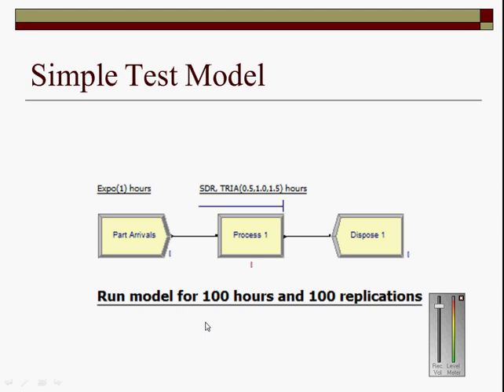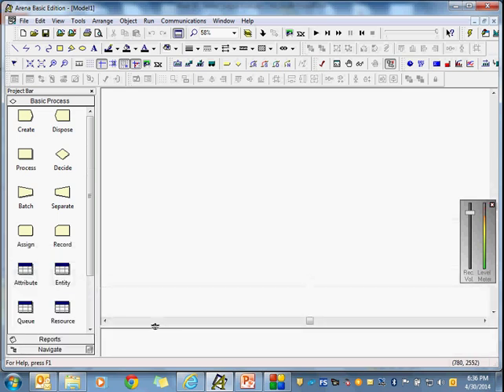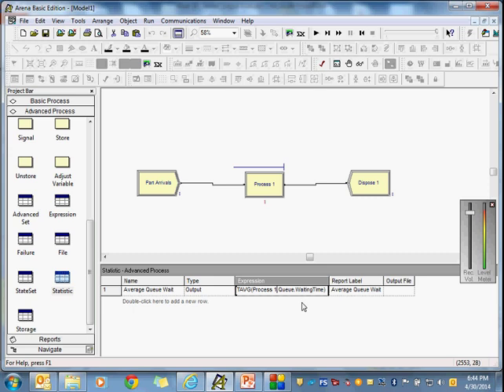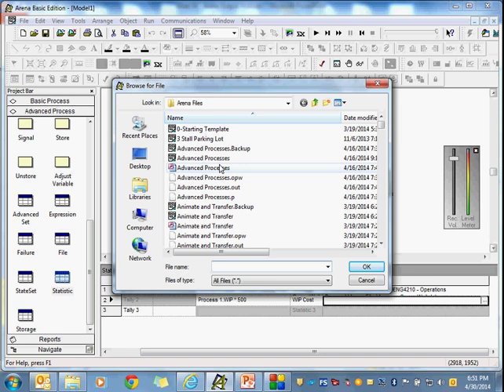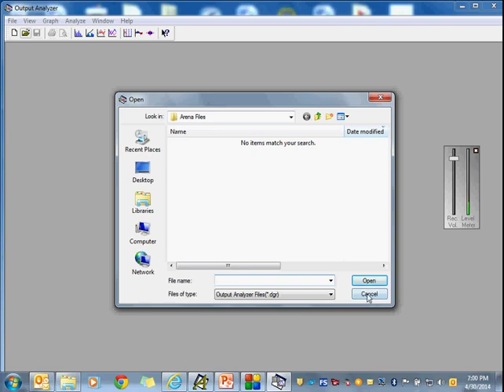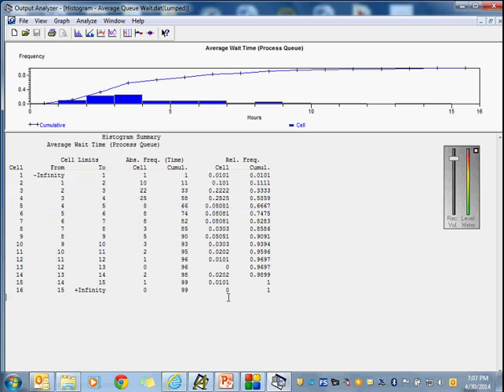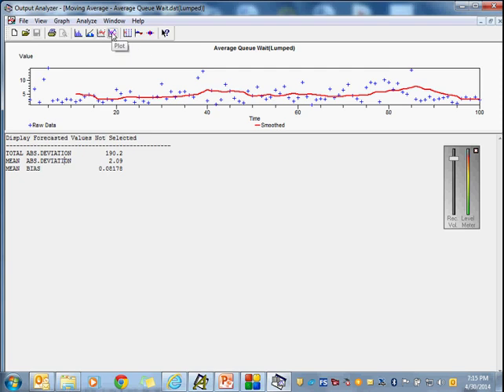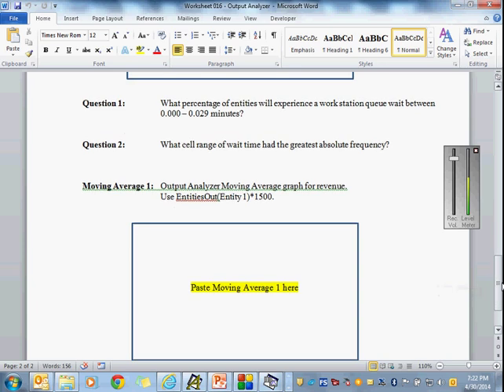Rockwell Software - Output Analyzer